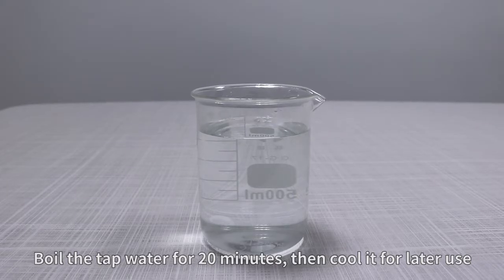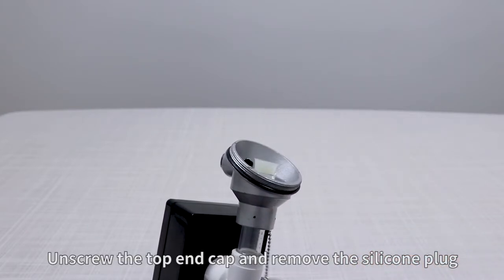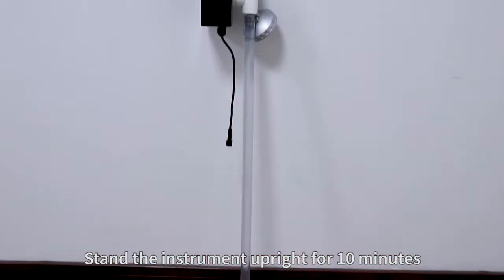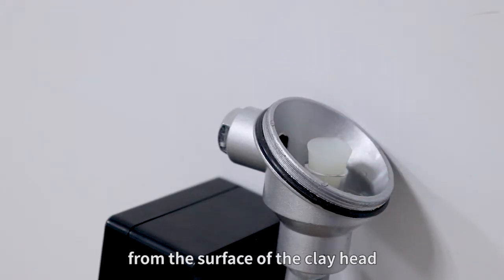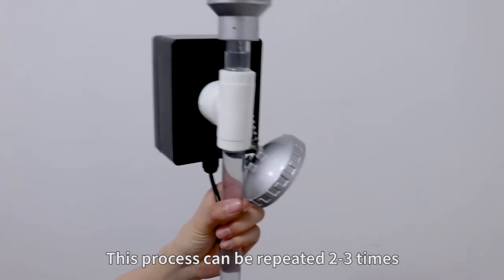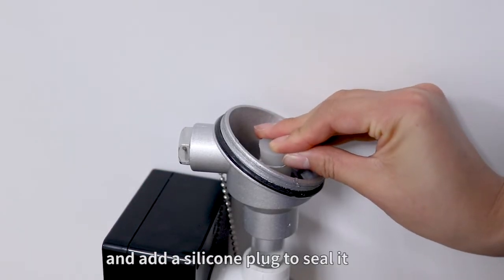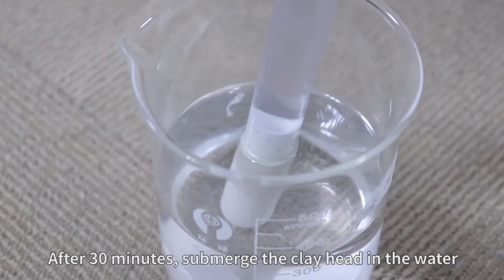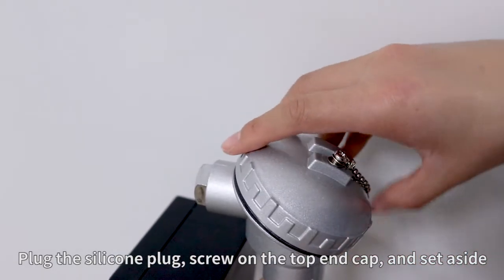How to use soil tensiometer?